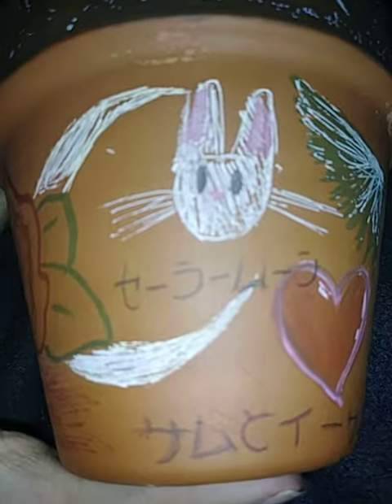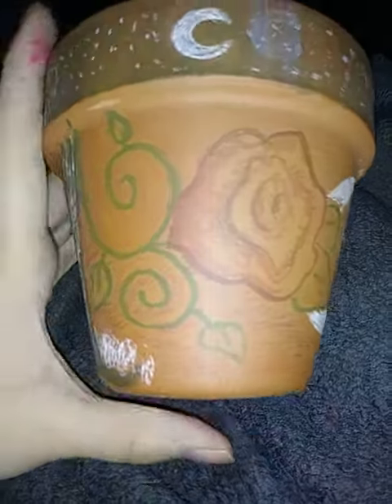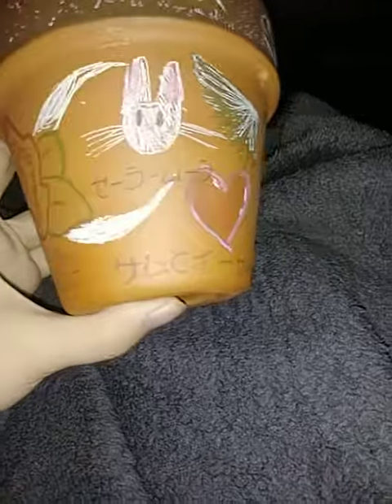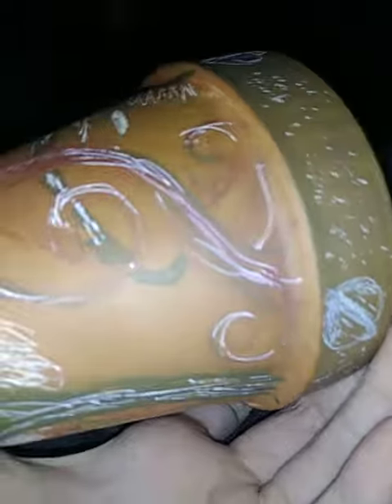Plant pot design that I made